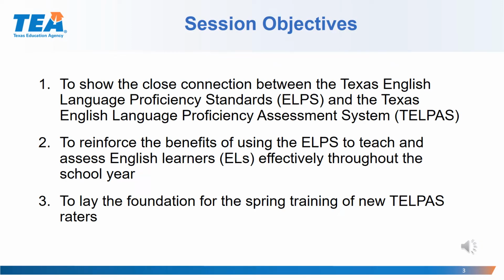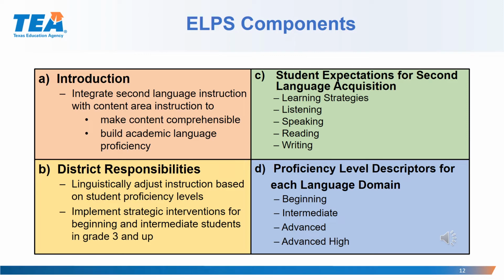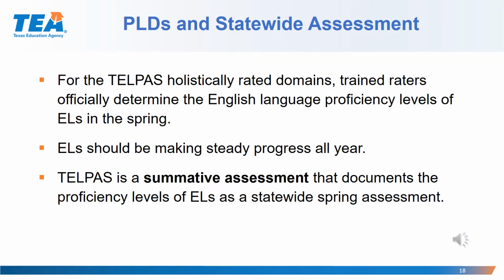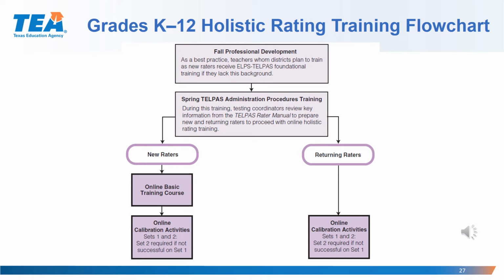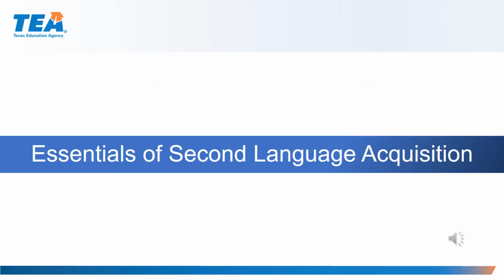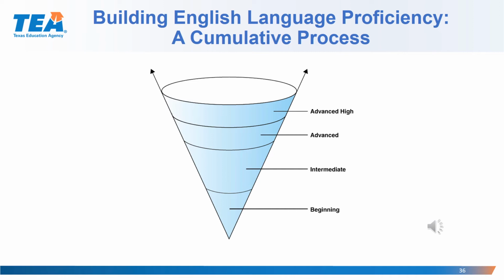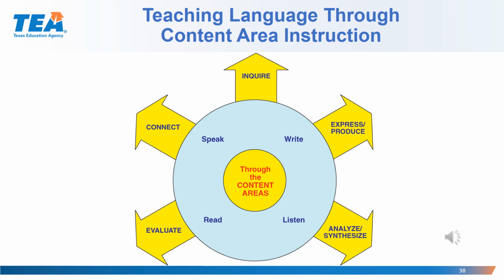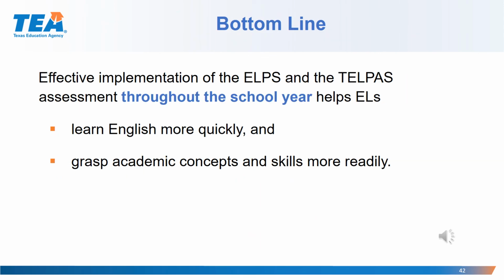making the elps telpas connection grades k 12 overview 2021 2022 ppt